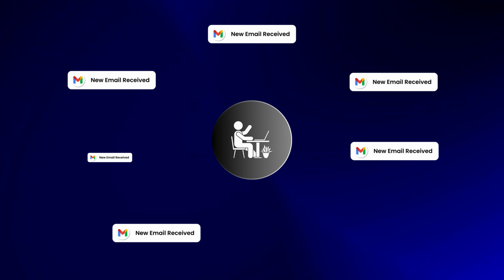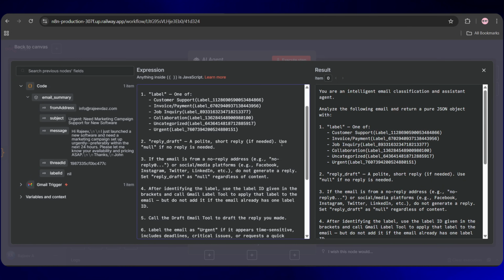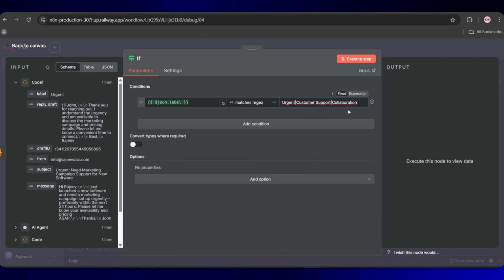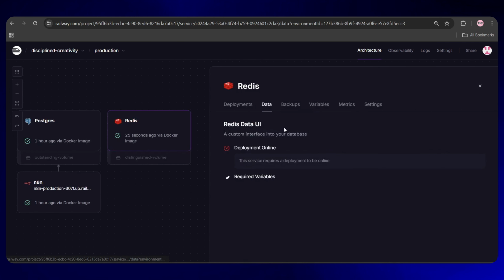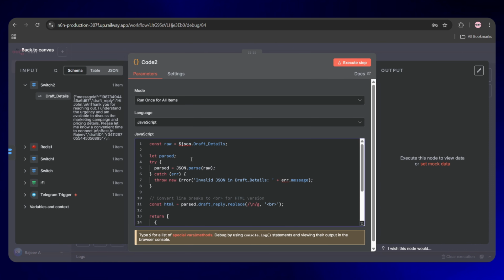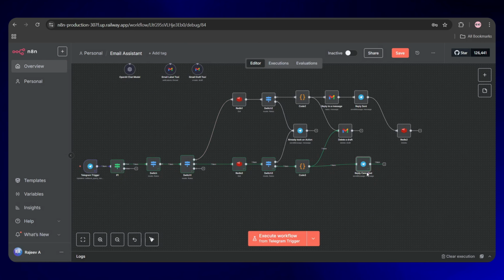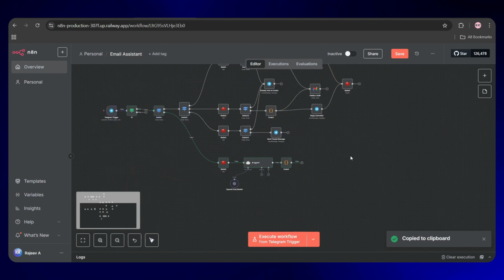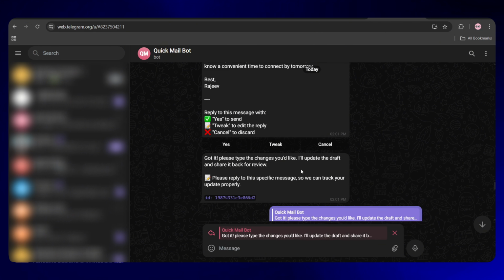How to Build an Email AI Agent Using N8N (FREE Template)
Learn how to build a fully automated Email AI Agent workflow that reads, drafts, edits, and sends emails using smart automation. In this tutorial, we’ll walk you through every step — from connecting your email service to using AI for reply suggestions, editing drafts, and managing the process with simple commands.

Workflow JSON file included in blog post.

Whether you’re a beginner or an automation pro, this tutorial will help you save time, boost productivity, and let AI handle your repetitive email tasks.

Timestamps:
00:00 – Introduction
00:16 – Quick Demo
01:12 – Setting Up N8N Instance On Railway
02:36 – Let's Build the Email AI Agent
39:22 – Final Workflow Overview
42:08 – Final Test
43:27 – Conclusion